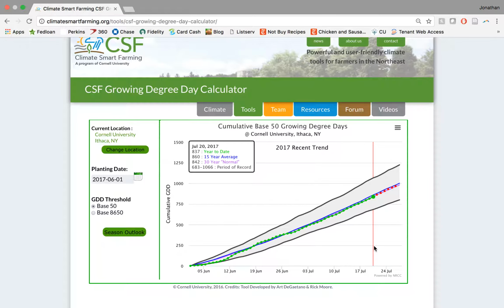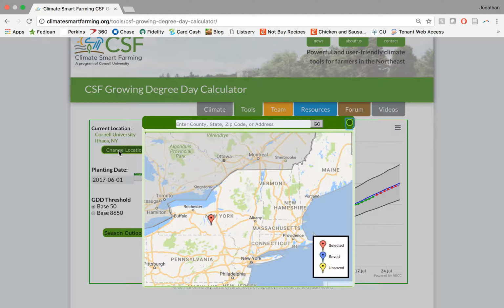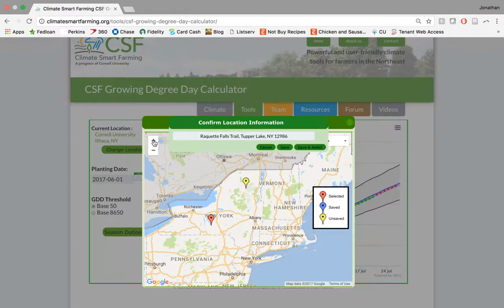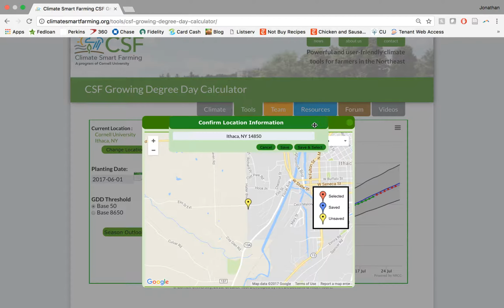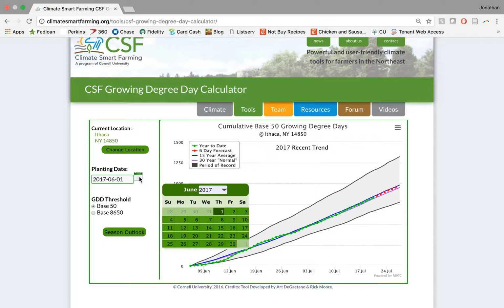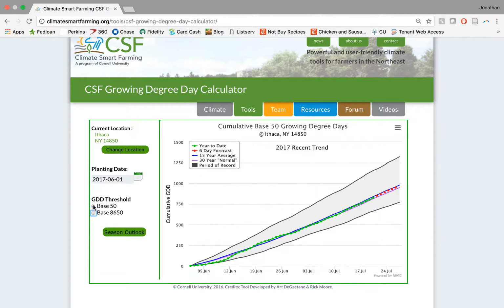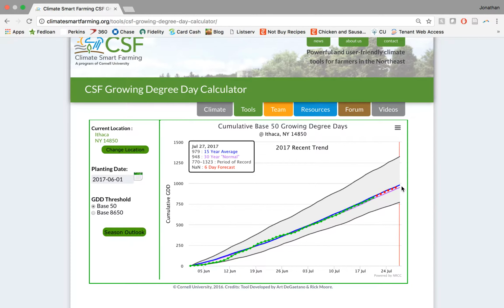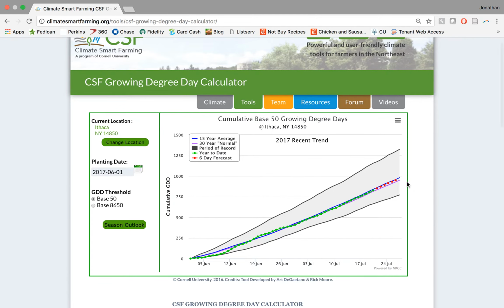CSF Growing Degree Day Calculator Tool Tutorial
Watch this video to learn how to use the Cornell CSF Growing Degree Day Calculator, which is part of the suite of Climate Smart Farming agricultural decision support tools.